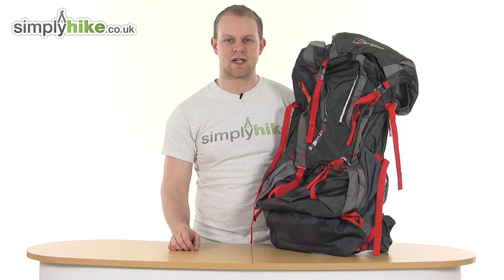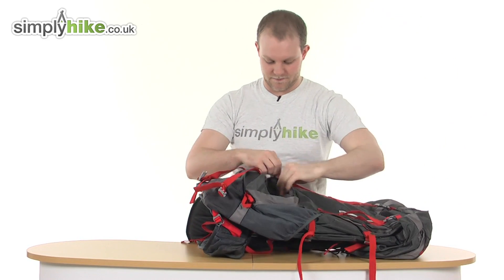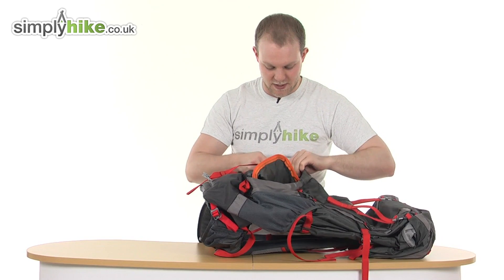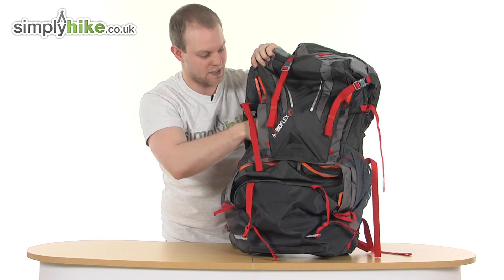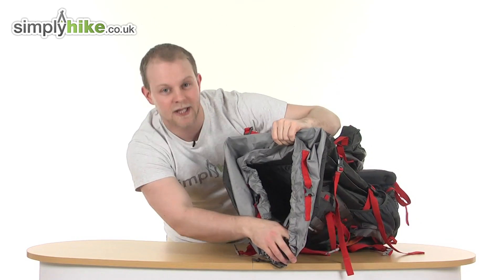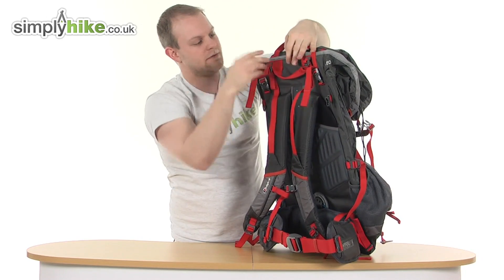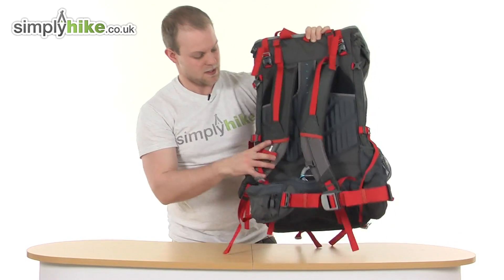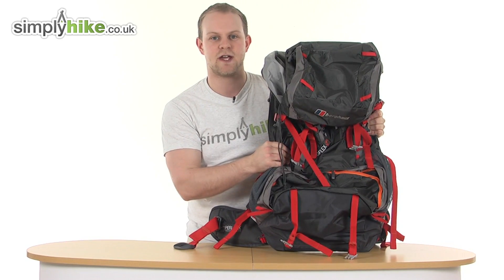Berghaus Bioflex 70 Plus 15 Rucksack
The Berghaus Bioflex 70 Plus 15 Rucksack is a compact, high quality rucksack ideal for taking with you camping, hiking or trekking. It has a rain cover and a Bioflex backsystem with adjustable back length for extra comfort. It also features an extendible lid which converts into a bumbag!